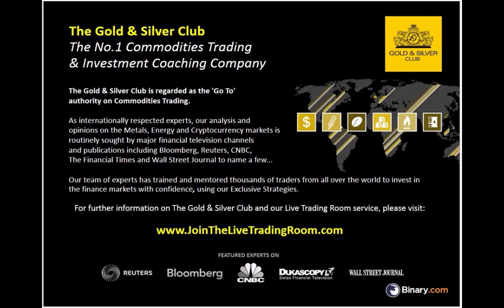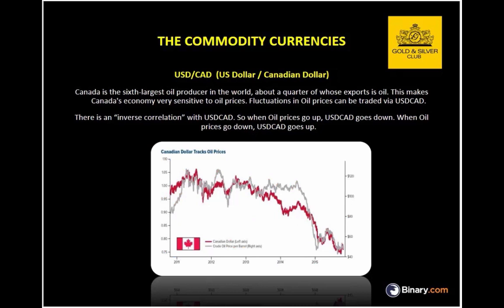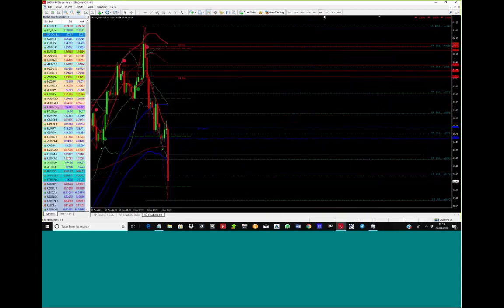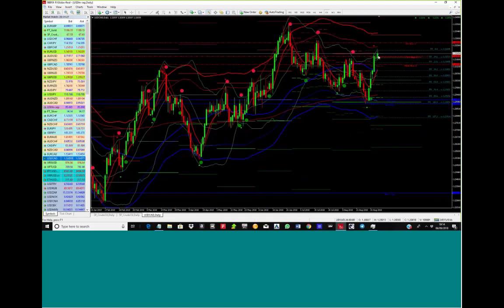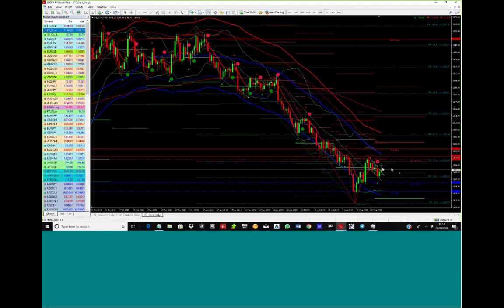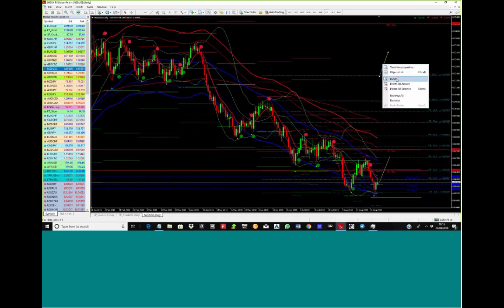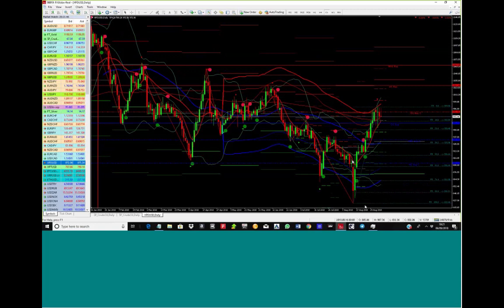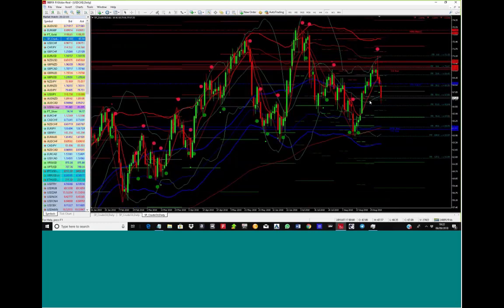How to trade commodity linked currencies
During this webinar, Phil Carr explored where prices could be headed in September, covering NZDUSD, AUDUSD and USDCAD and their correlation with Gold, Silver, Copper, Iron Ore and Crude Oil. For more information about Binary.com's upcoming webinars or sign up for a Binary.com account